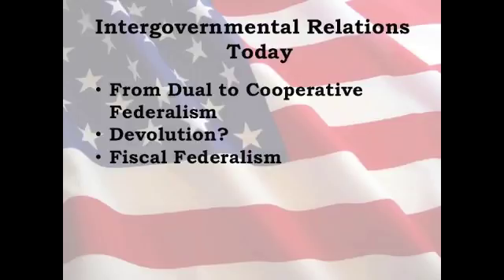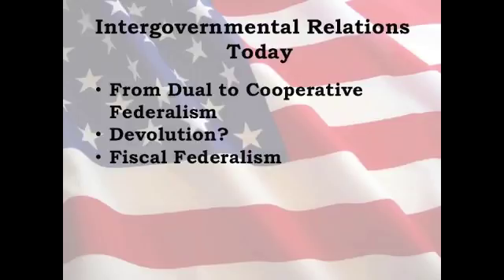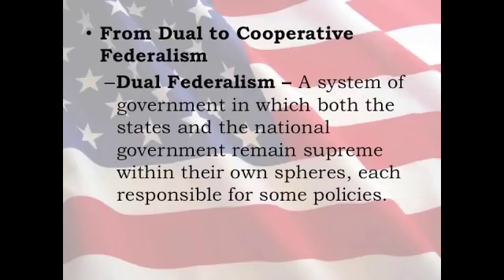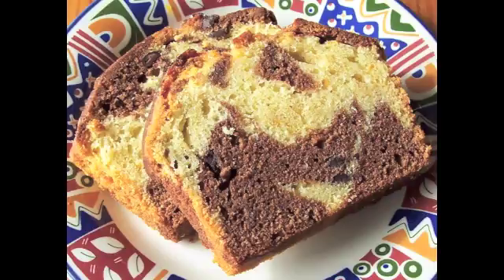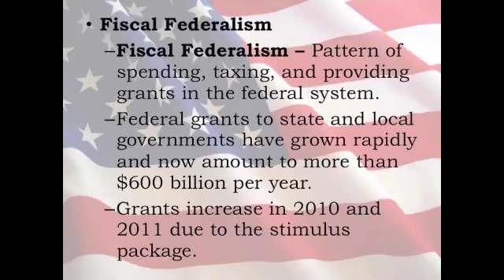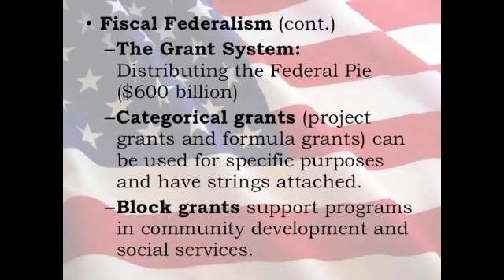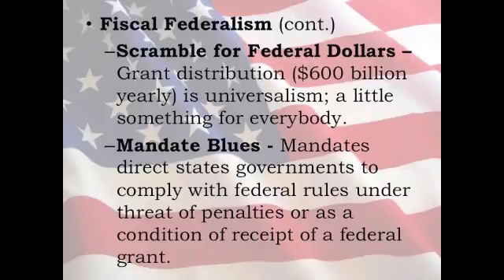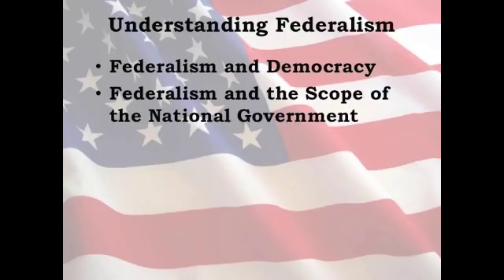Federalism, Part 2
Constitutional Underpinnings of AP Government and Politics (US)